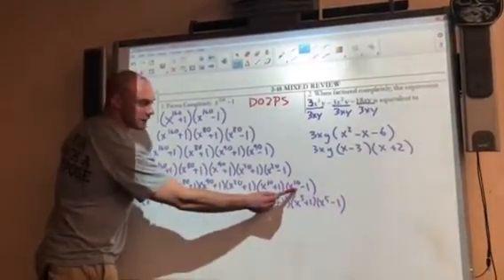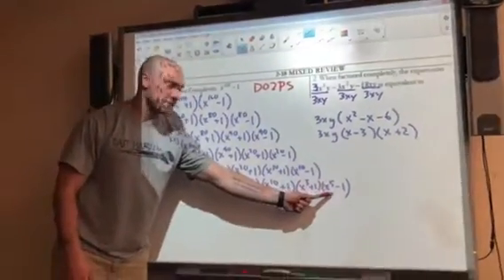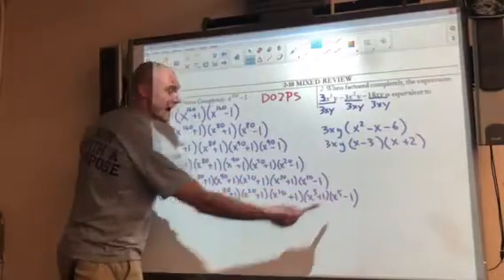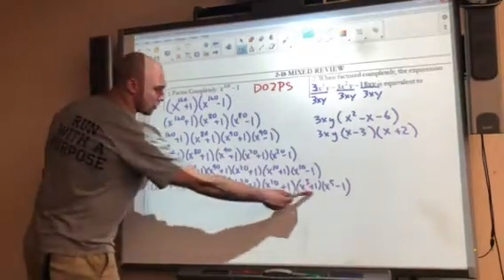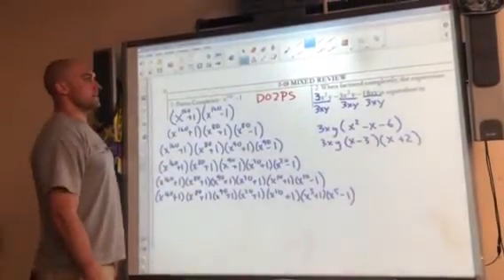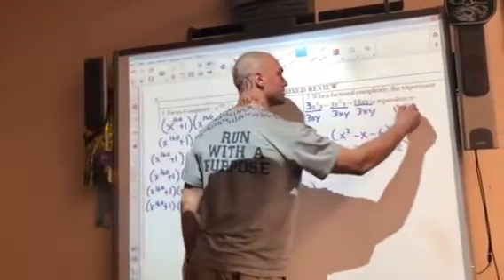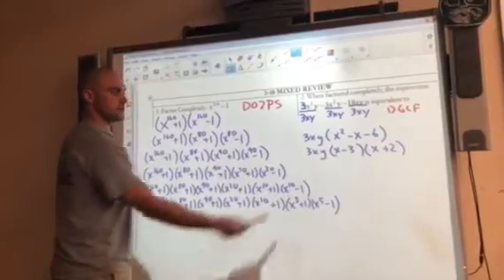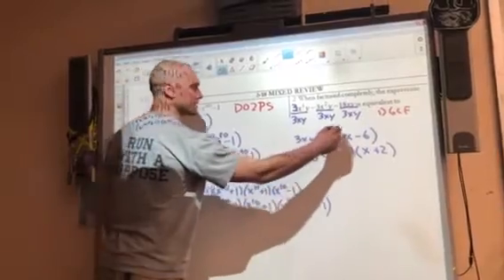Open Honors 2-18